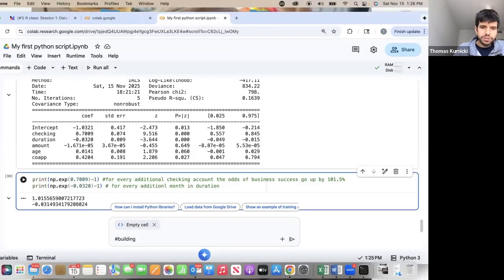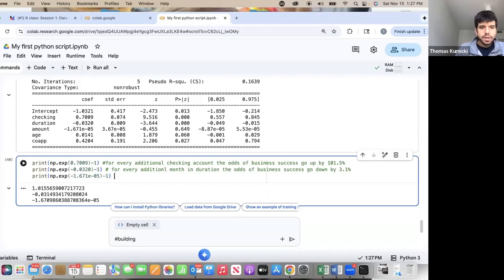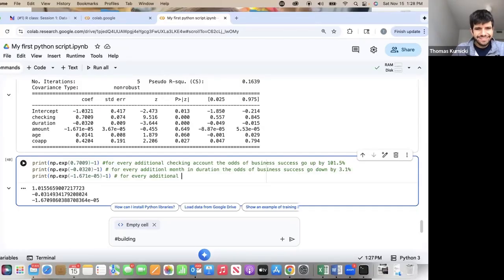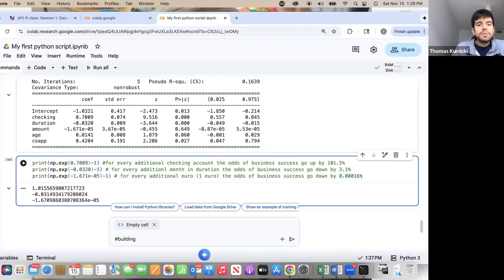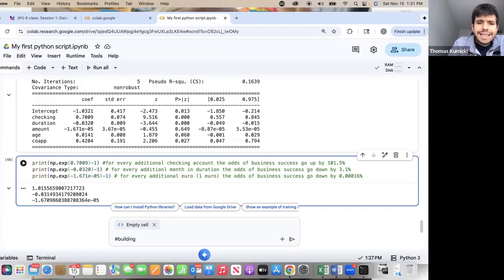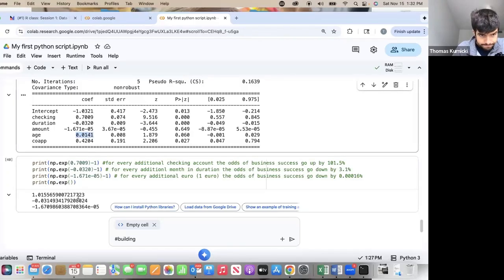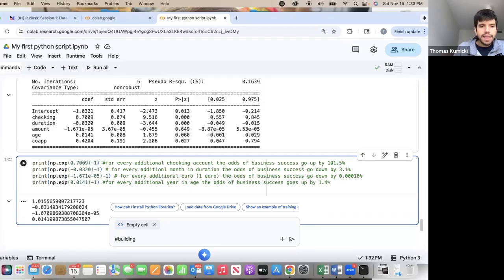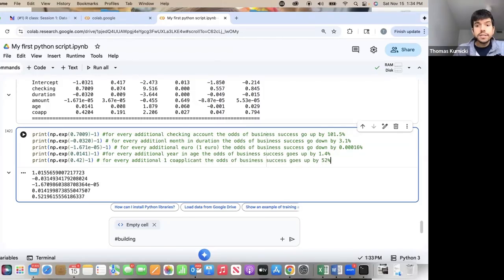Interpreting logistic regression - driving business insights.